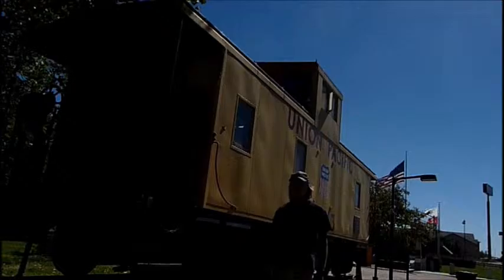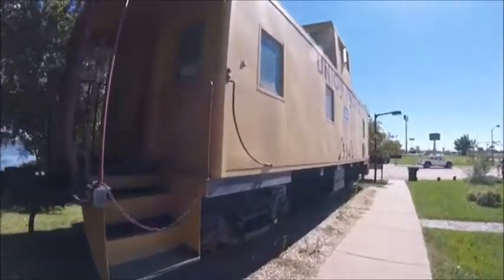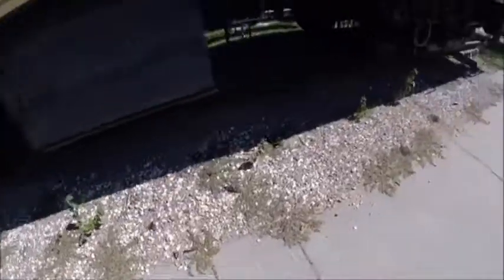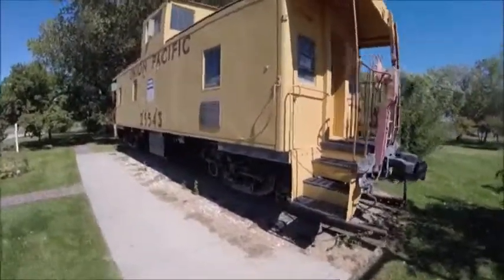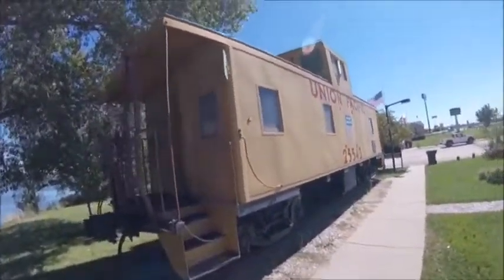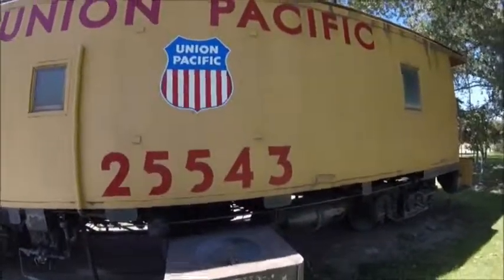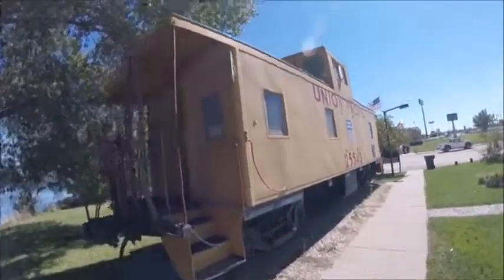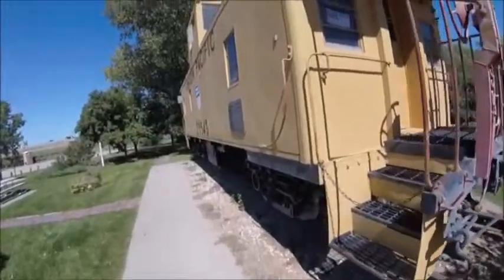_North Platte Visitors Information Caboose - North Platte, NE_ Episode 37 (Union Pacific 25543)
North Platte Visitors Information Caboose
Union Pacific 25543
_MLTG_